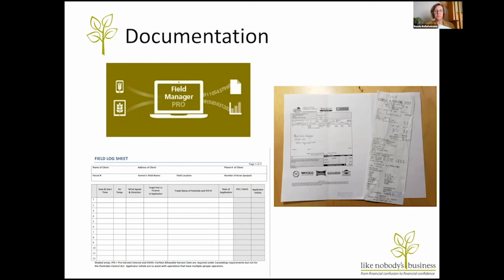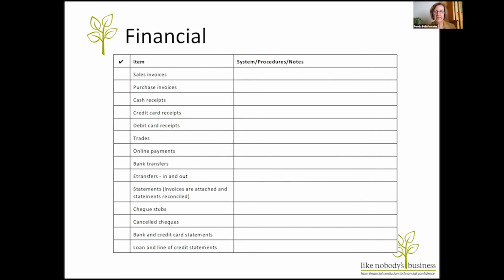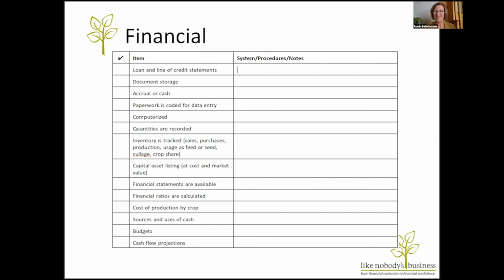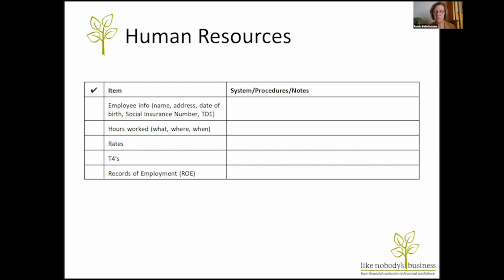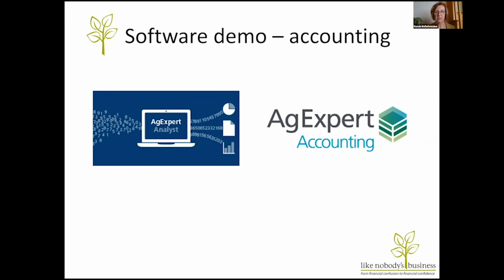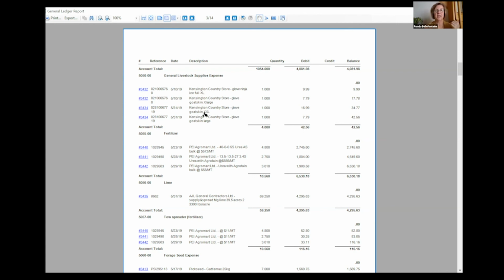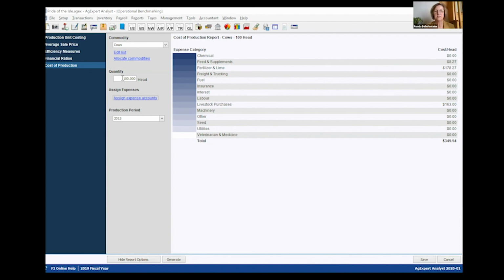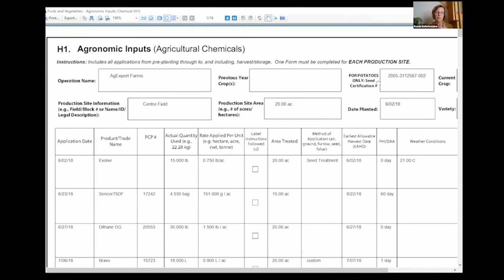Getting into the Weeds – To Find Profit in Your Farm Business Part 2 of 2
Part of the "Getting into the Weeds" series, Ronda Bellefontaine, PAg. asks the question - are you looking to make money in your farm business?  The answer is in the numbers. Where do you find these numbers?  In your farm records – your financial, production, marketing and human resource records.  In this session, she talks about farm records, the tools to capture them, and how to use those numbers to make sound business decisions.